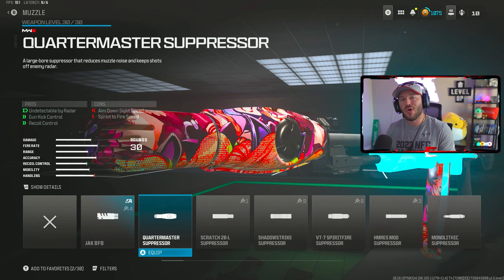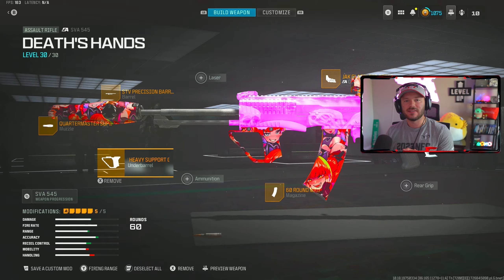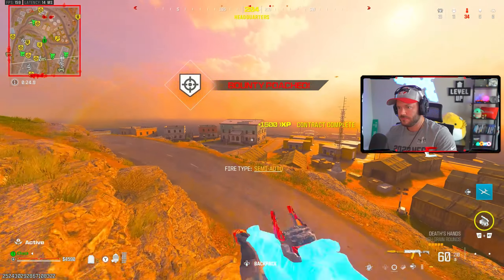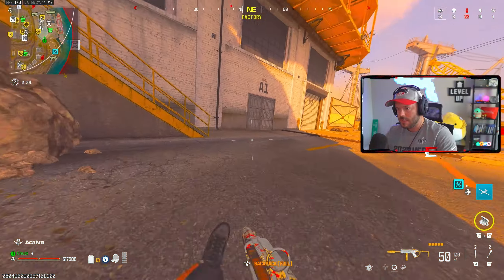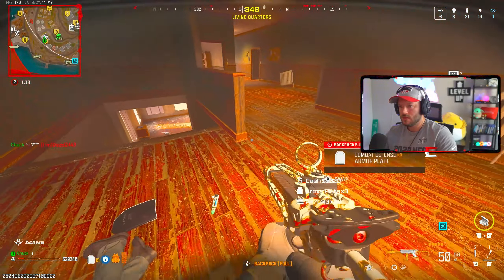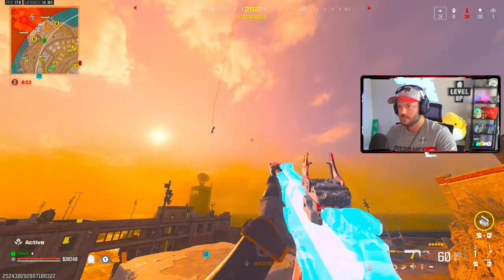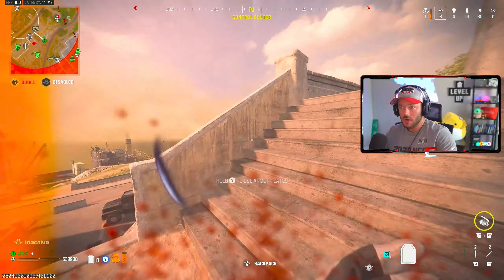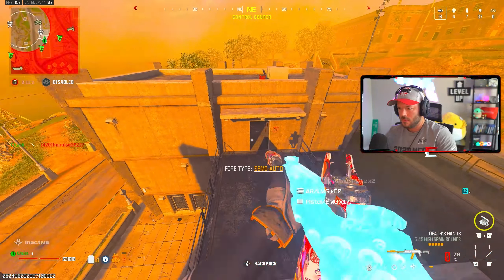Goodbye STG44.. 😲 Hello SVA 545 Meta in Warzone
Goodbye STG44.. 😲 Hello SVA 545 Meta in Warzone | Chuck